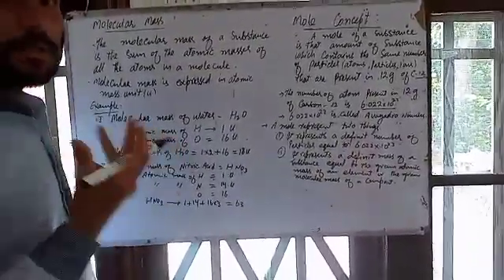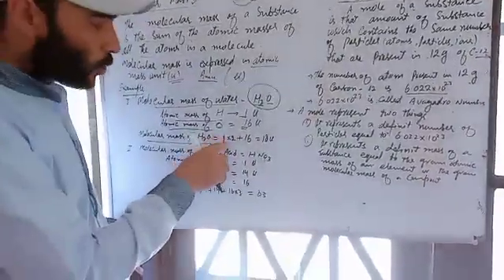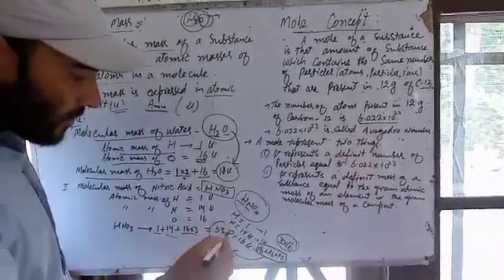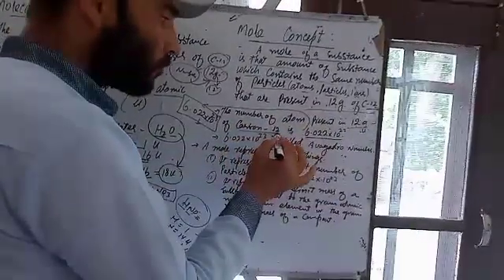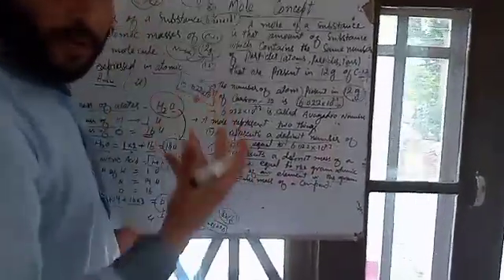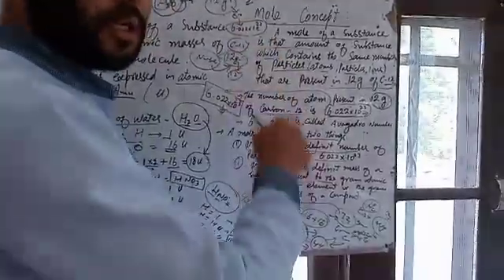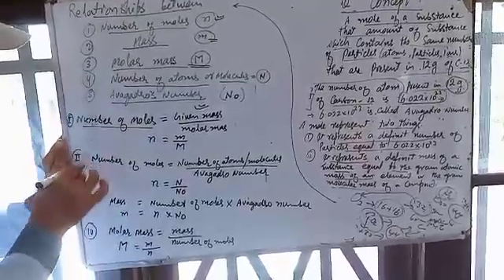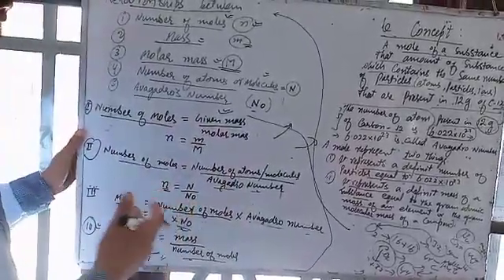CLASS 9 SCIENCE TOPIC ATOMS AND MOLECULES PART 8